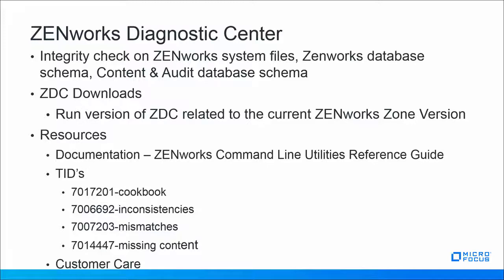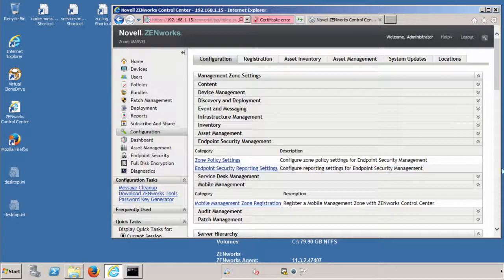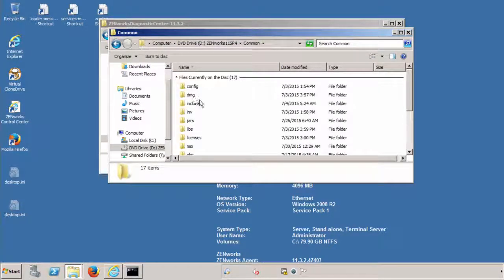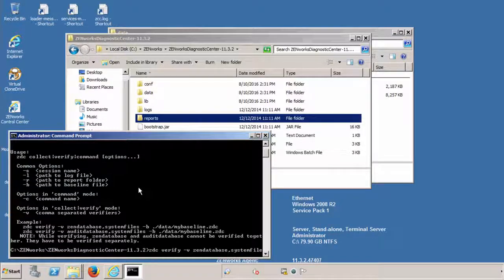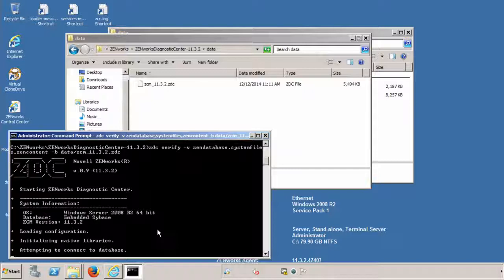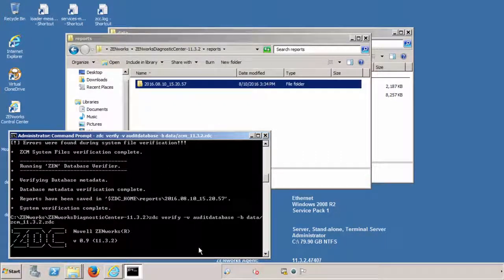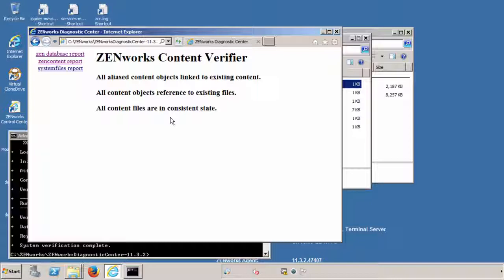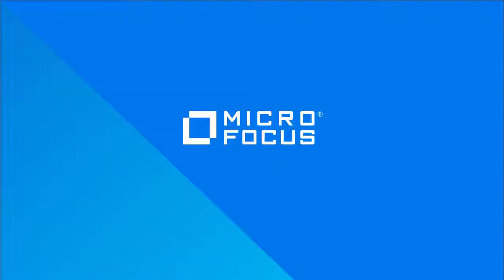Micro Focus ZENworks Highlights – ZENworks Diagnostic Center